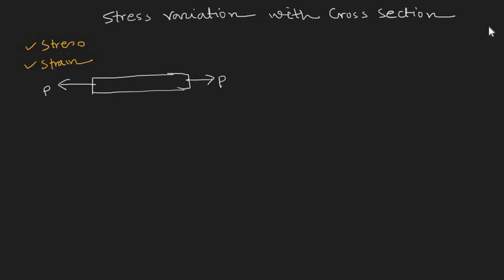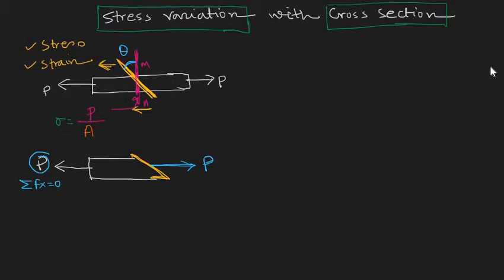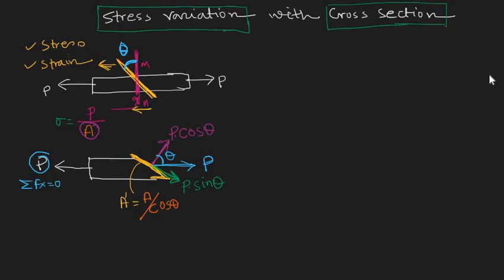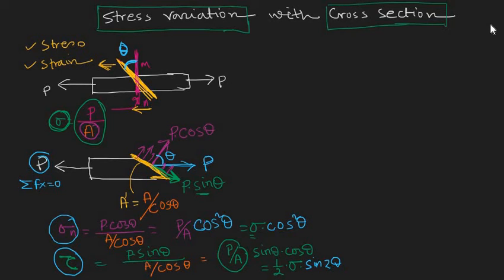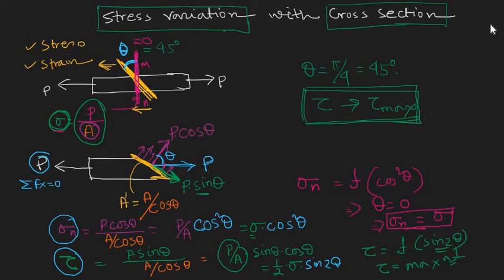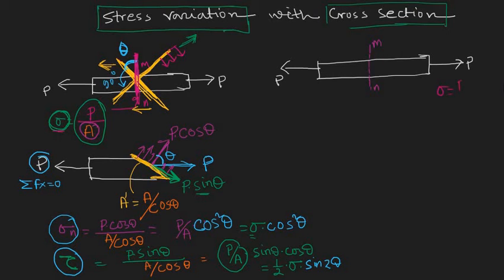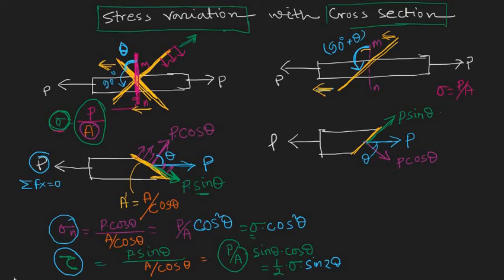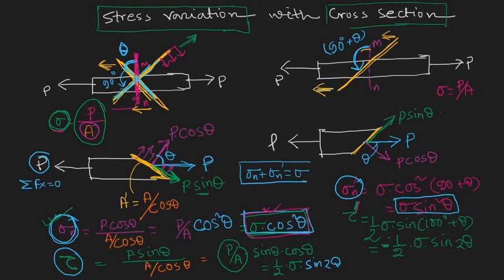Stress variation with Cross Section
Watch this video to understand how stress variate with cross section. Calculate stress at different plane at different angle with the normal plane.